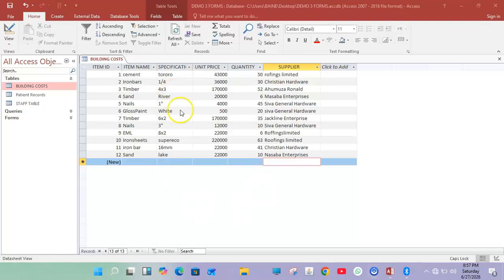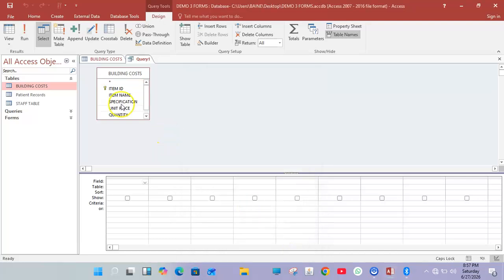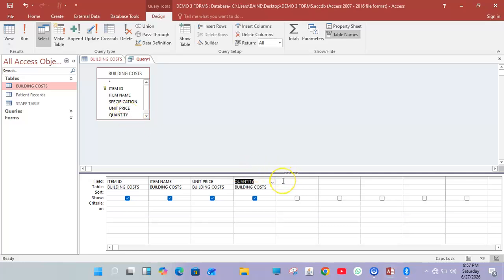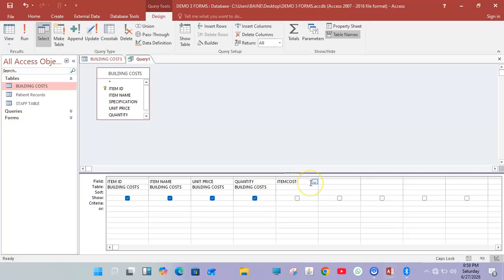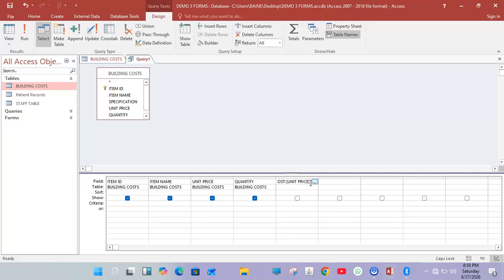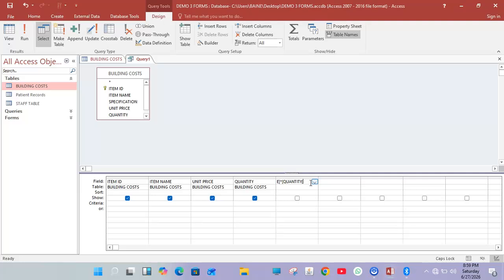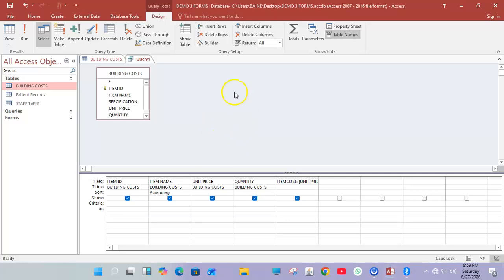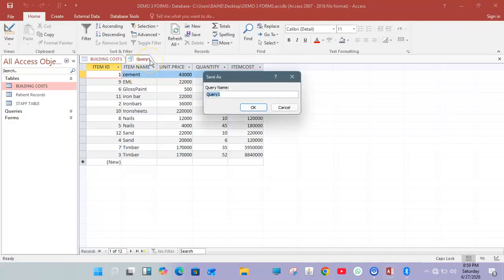How to Create a Calculated Query in Microsoft Access Database | Step-by-Step Tutorial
In this tutorial, you'll learn how to create calculated queries in Microsoft Access using Query Design. You'll discover how to perform calculations with existing fields to generate new values automatically.
In this video, you'll learn:
What a calculated query is
How to create a calculated field
Using expressions in Microsoft Access
Examples such as Total Price, Average, and Total Marks
How to run and save a calculated query
This lesson is perfect for ICT students, teachers, beginners, and anyone learning Microsoft Access databases.